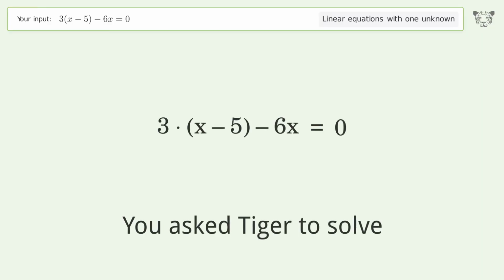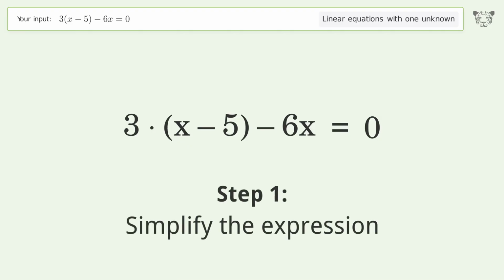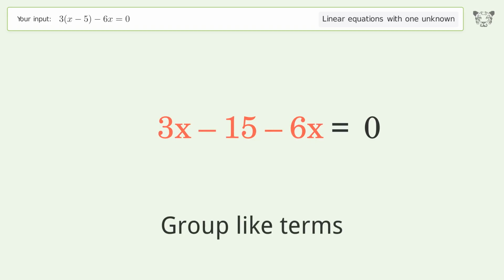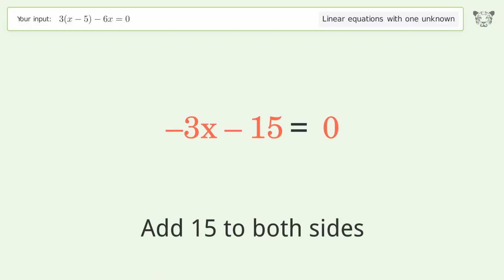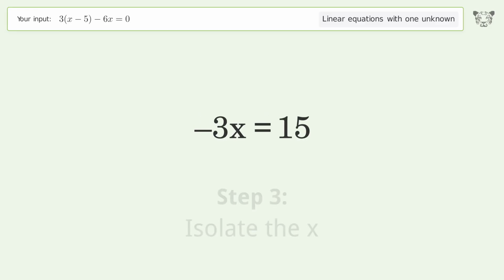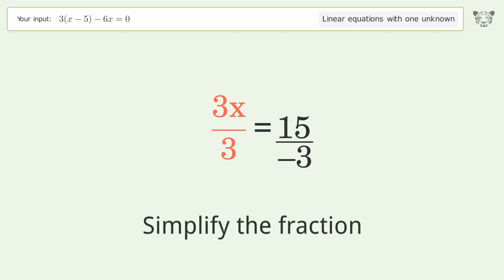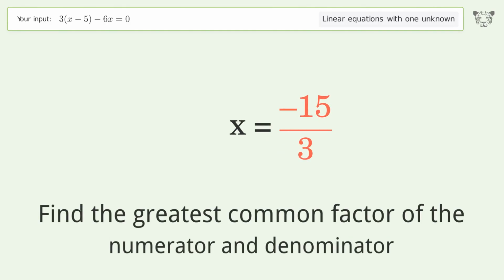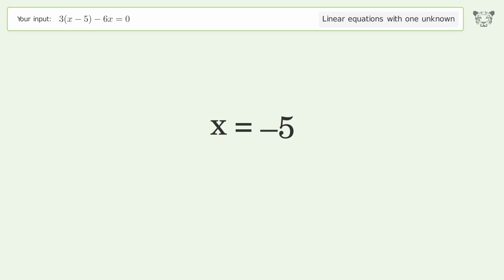Solve 3(x-5)-6x=0: Linear Equation Video Solution | Tiger Algebra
Struggling with 3(x-5)-6x=0? Watch our step-by-step video on Tiger Algebra to master this linear equation effortlessly. Also check out for more tips and tricks for dealing with linear equations with one unknown